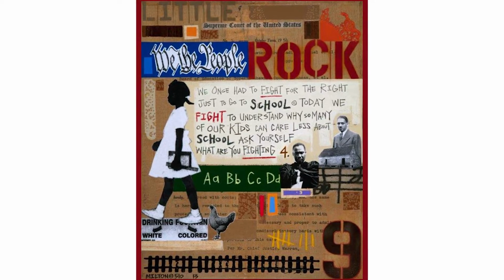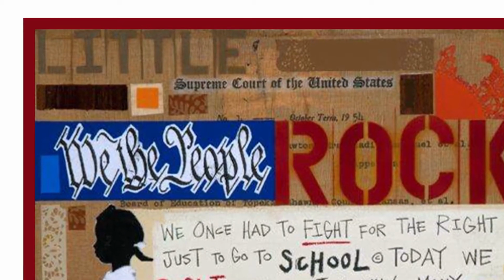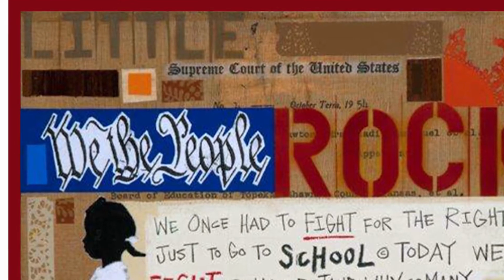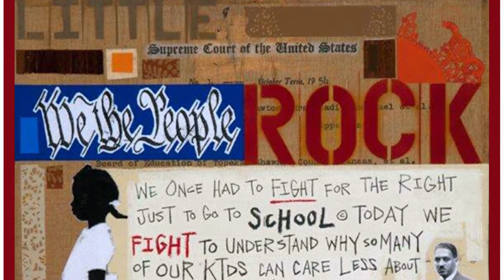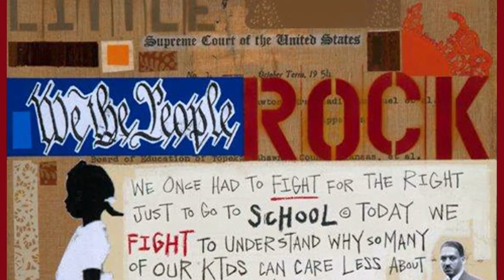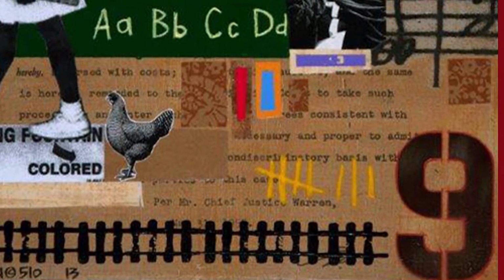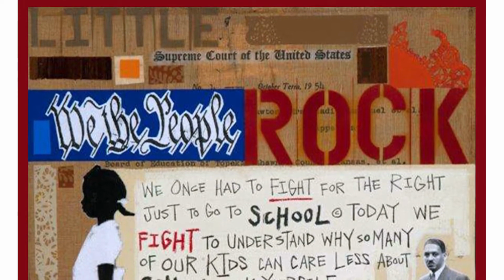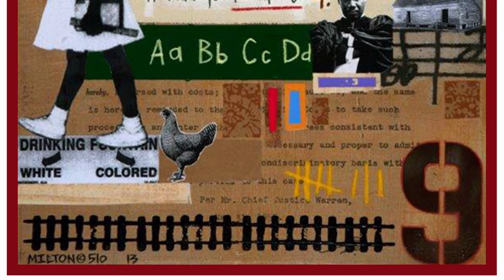Art of Education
MLK Just Dream Project - Sacramento, CA (Virtual Field trip)